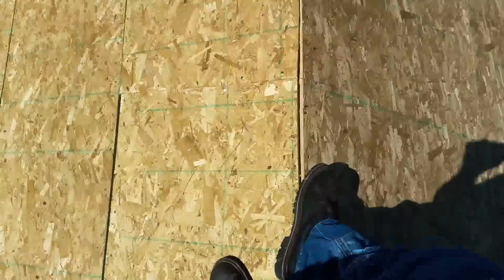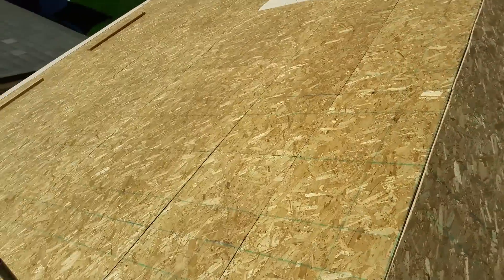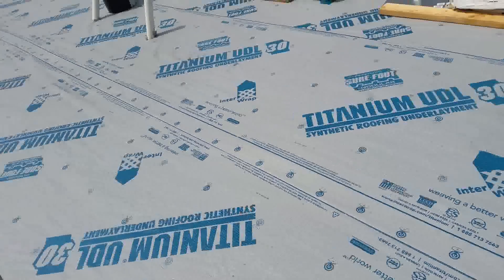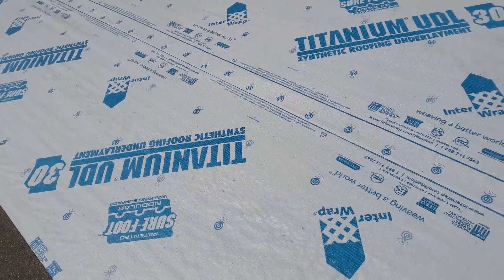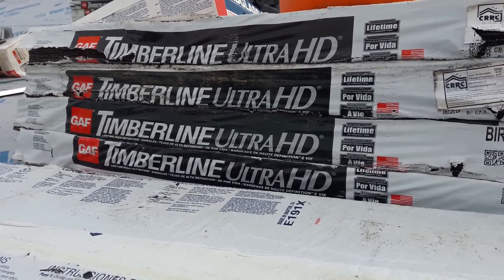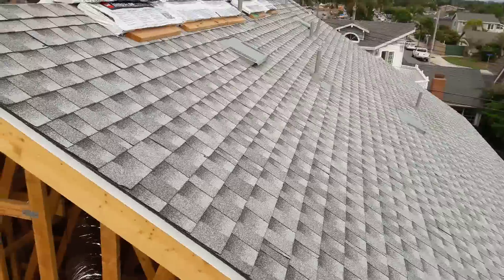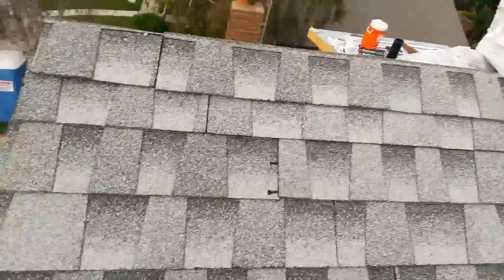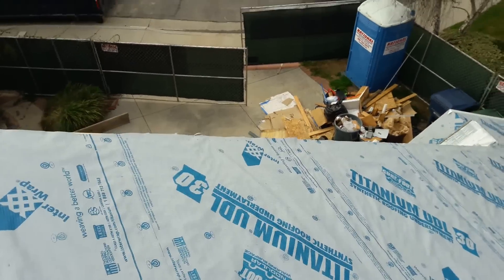The Best Shoes in the World ...from the World's best Roofer !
Here is a little video about the shoes I use to climb on steep roofs  and on my everyday Journey as a professional roofer.
Greeting to every roofer in the world, be safe , work smart

Eric .